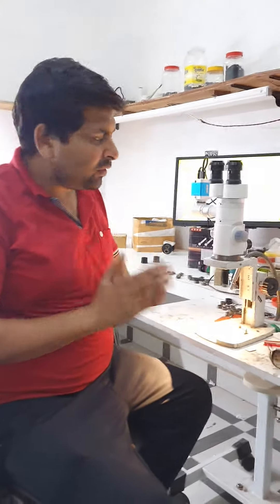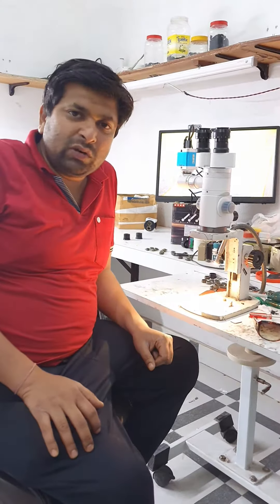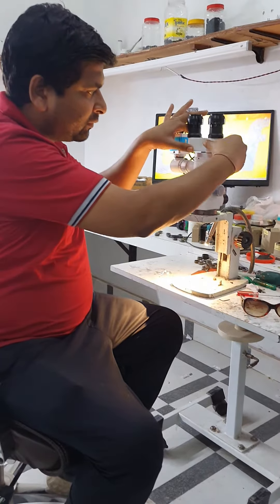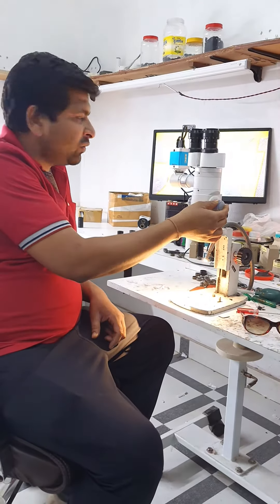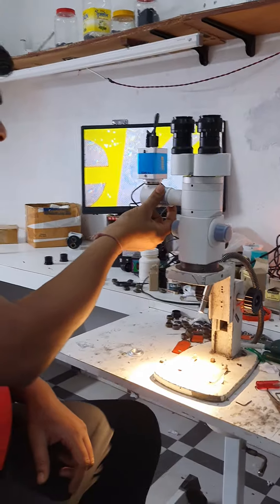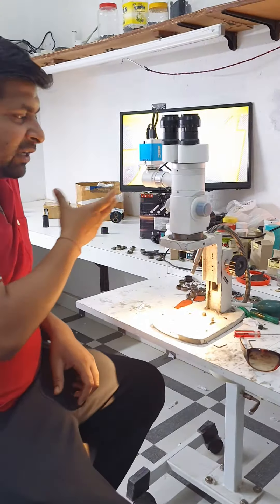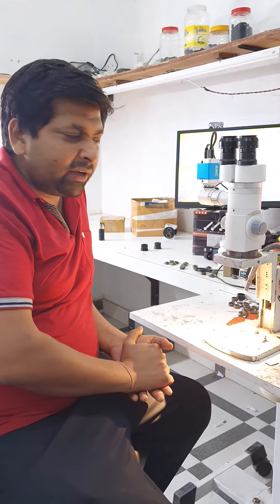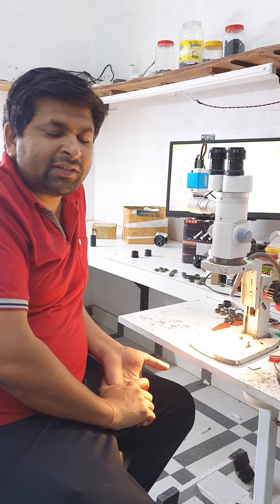MARS INTERNATIONAL ENT SURGICAL OPERATING MICROSCOPE READY FOR INSTALLATION +91-8950064867